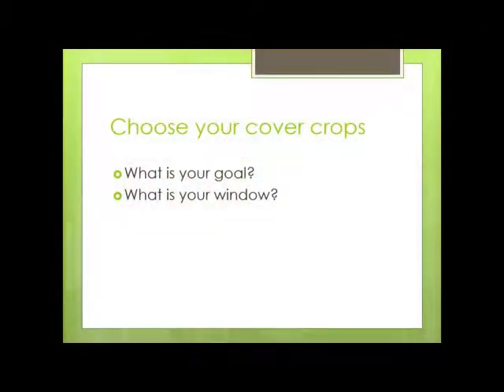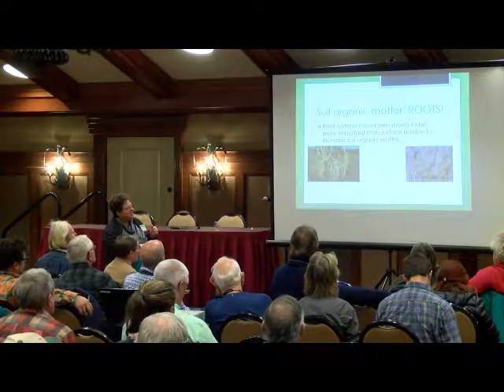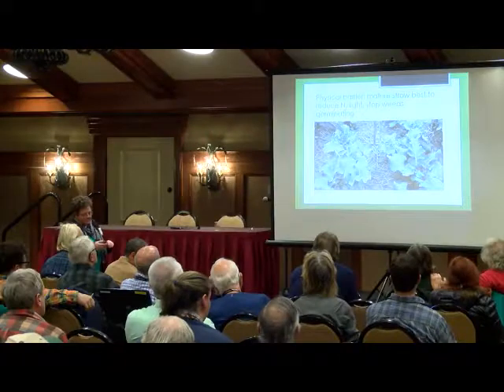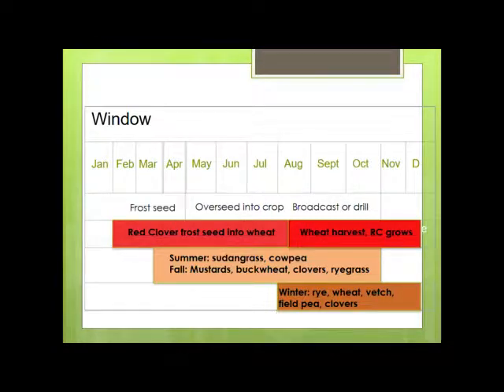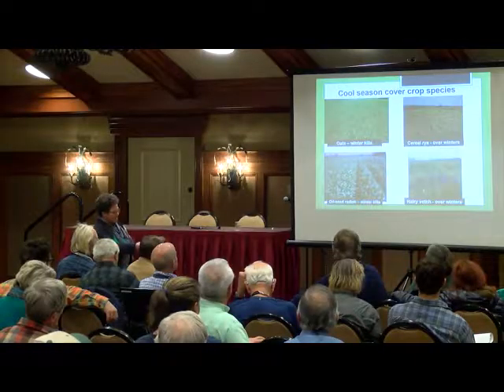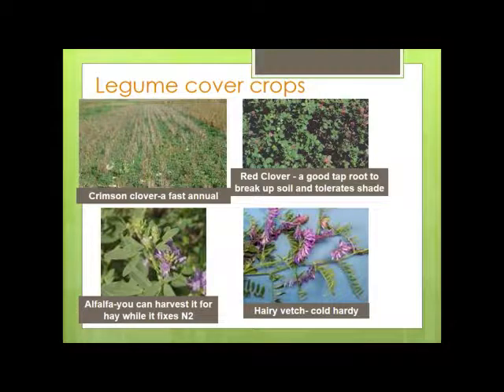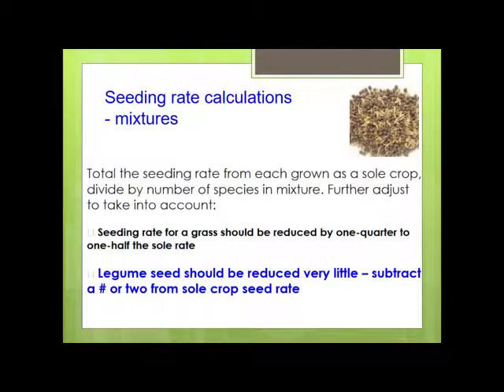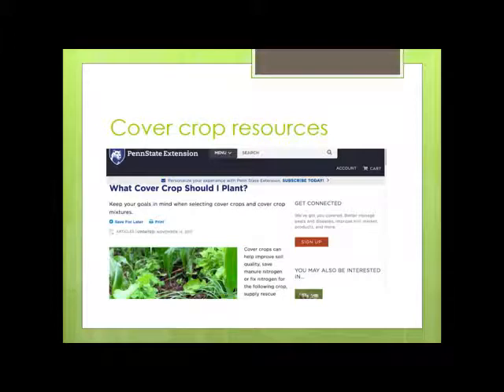Snapp Wed 230pm